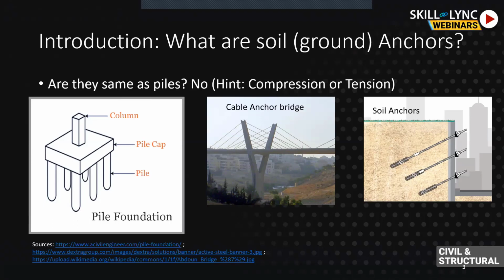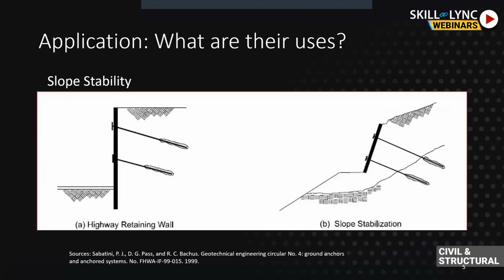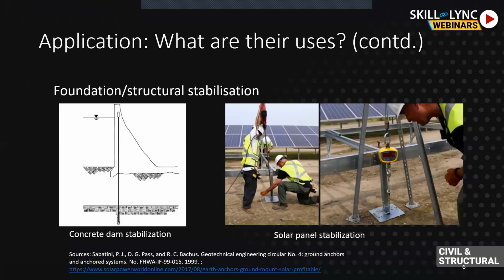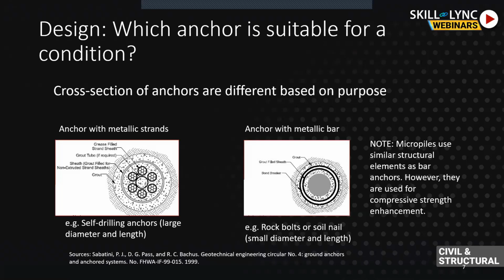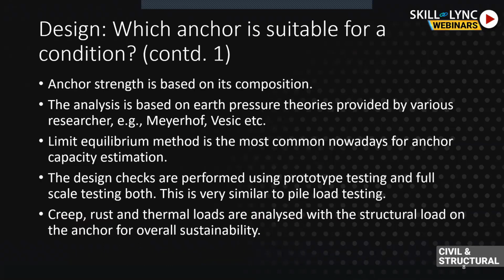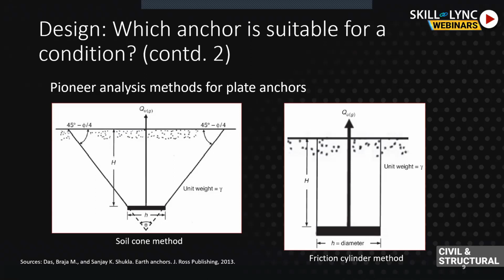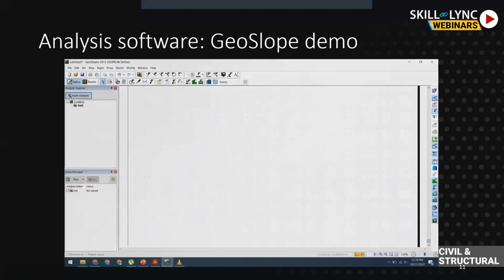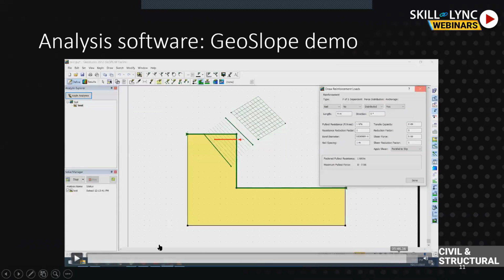Soil Anchors Analysis and Applications (Part - 1) | Skill-Lync | Workshop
This is a Certified Workshop!

In this workshop, we will talk about “Soil Anchors Analysis and Applications”. Our instructor tells us what the soil anchor, types of ground anchors is, what & where are they used, which anchor is suitable for the conditions etc.

1. Skill-Lync is an e-learning platform for Engineering students with 1000+ positive reviews on Google.
2. Learn industry-oriented technical skills.
3. Work on 15+ Industry oriented projects. Create a strong profile that will help you get recruited.
4. Have a look at the profile of a student of ours
5. Attend live video conferencing support sessions every week.
6. Interact with industry experts and Skill-Lync support team 24/7 to get your doubts clarified
7. Get recruited with help from our placement assistance team.